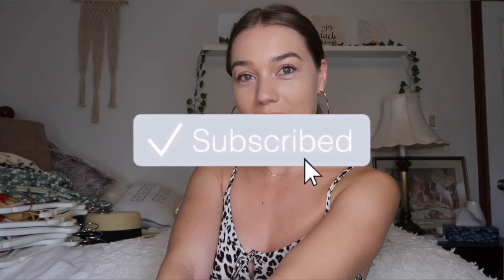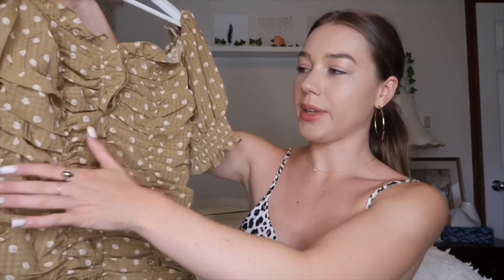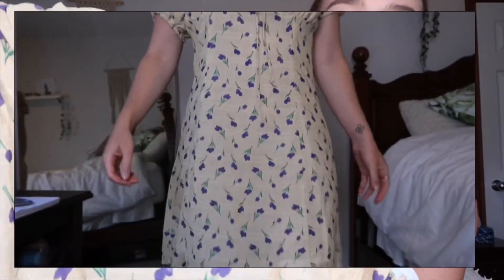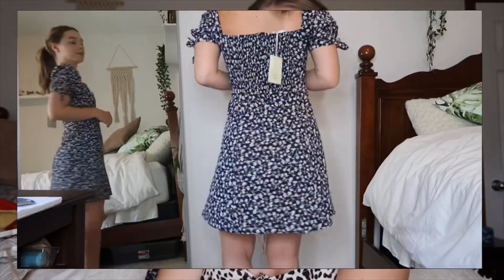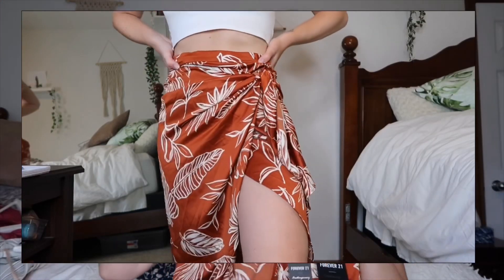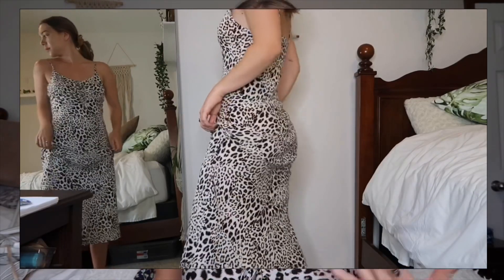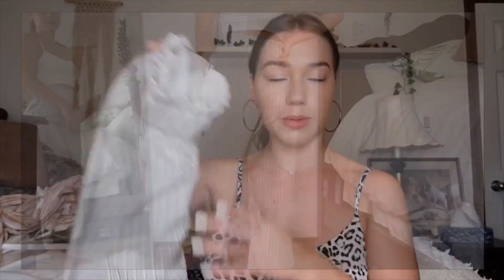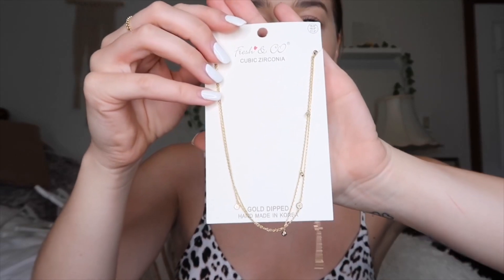TRY-ON SUMMER HAUL | DYNAMITE, FOREVER21, ARITZIA, ETC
happy sunday everyone - comment your favourite item from this haul

everything will be linked that i can find :)

INSTRAGAM: @alanahlorraine

xo